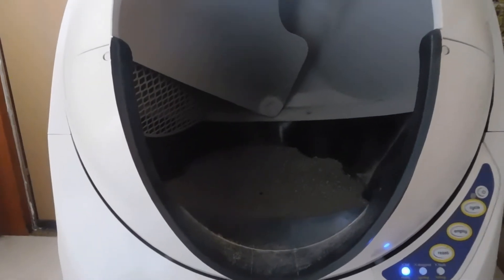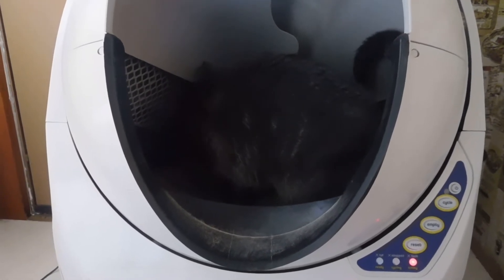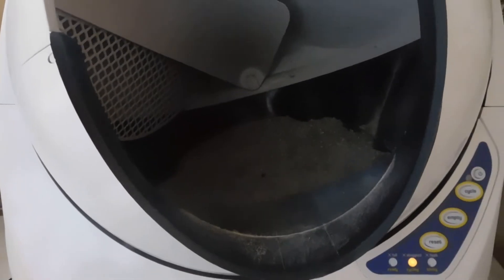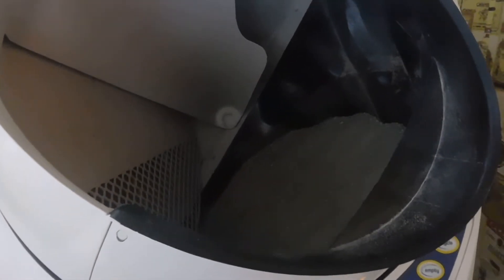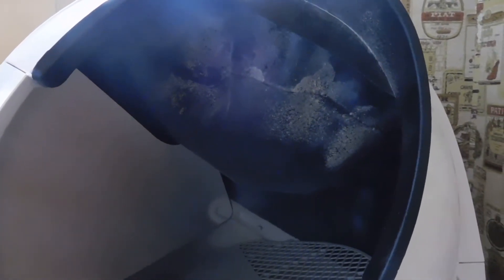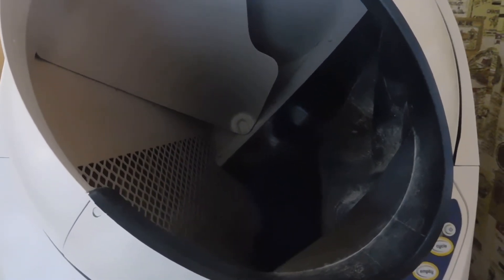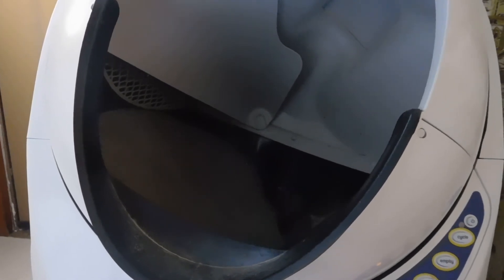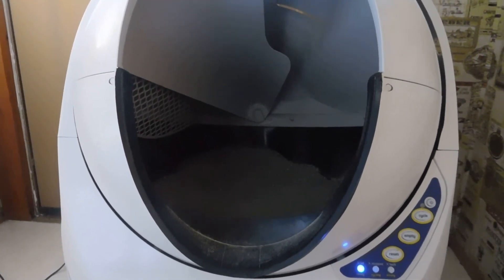How the Bottom of the Litter-Robot 3 Releases All the Clumps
How the thick rubber at the bottom of the Litter-Robot III drops down to release any clump that could get stuck. Get your Litter-Robot 3 and get $50 off today ➤
Discover 7 reasons why this unit is the best on the market